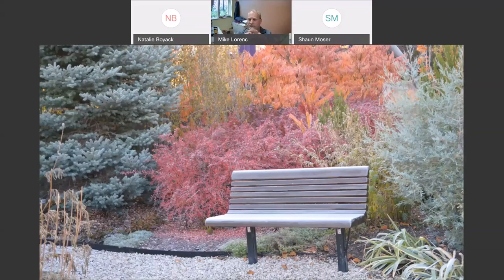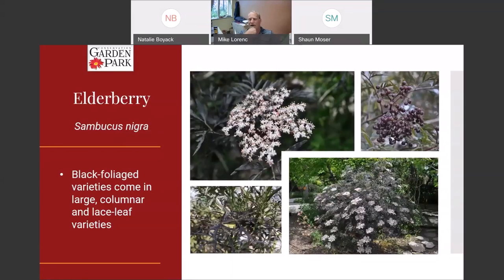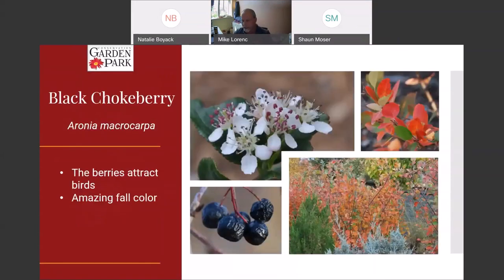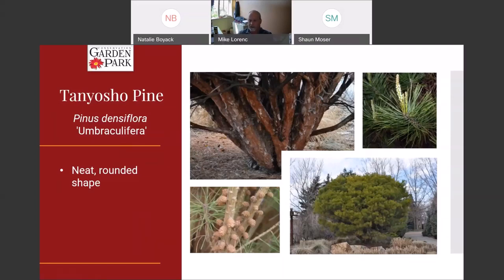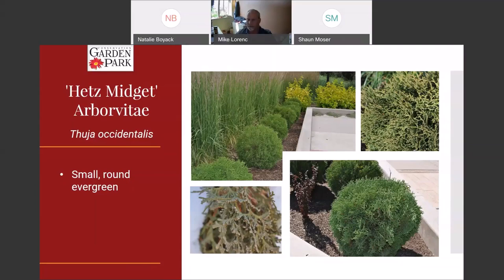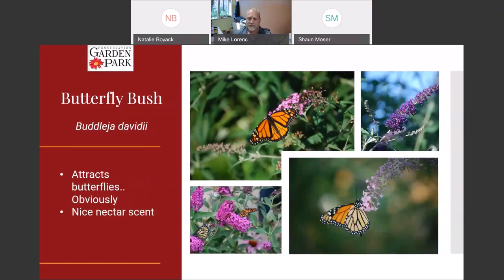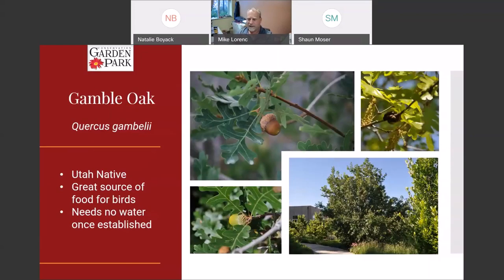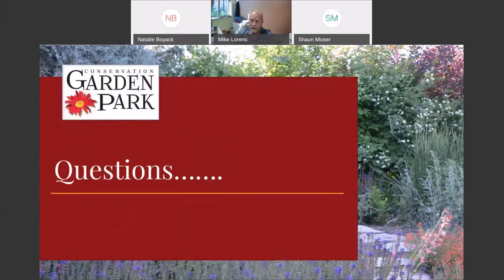Best Trees and Shrubs for Utah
Are you planning a Localscape, or just wanting to add a few Utah friendly plants to your landscape? During this recorded class we discuss the top performing trees and shrubs at Conservation Garden Park.